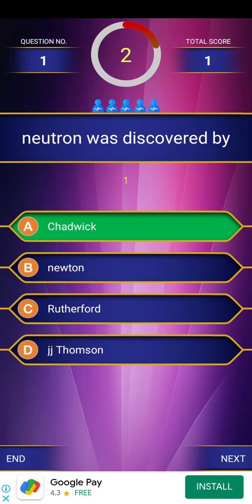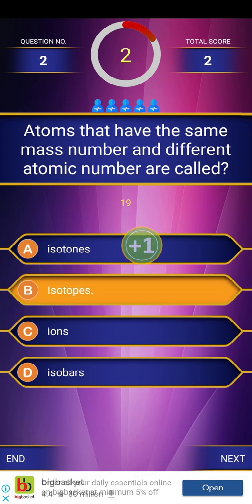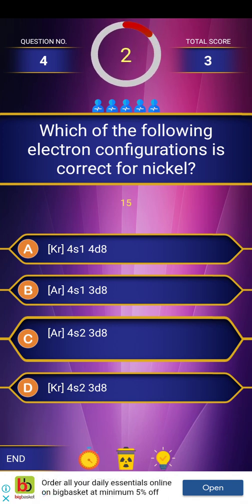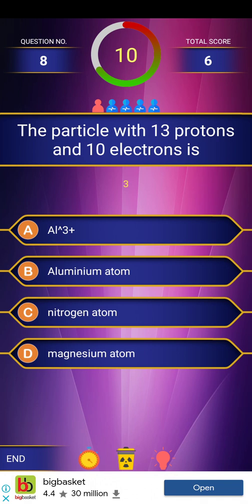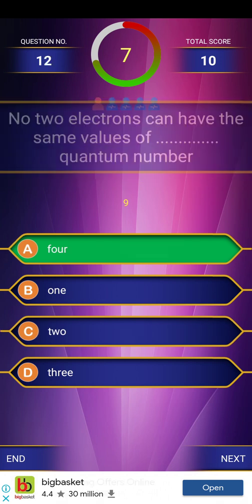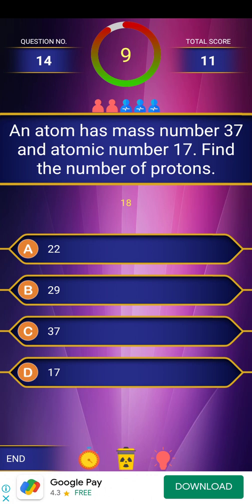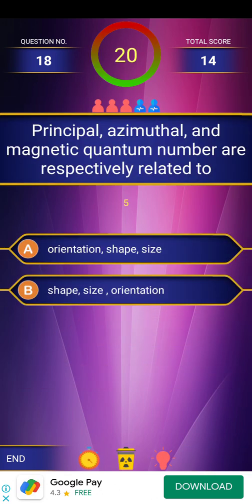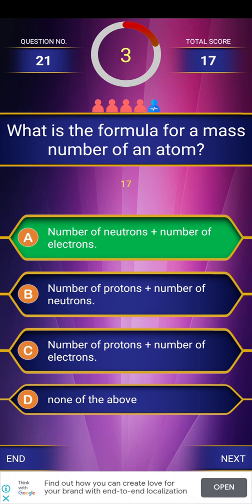AP ECET 2022 CHEMISTRY GUN SHOT BITS| APECET CHEMISTRY ATOMIC STRUCTURE IMPORTANT BITS| TS ECET 2022